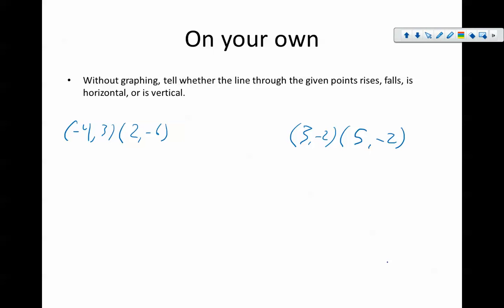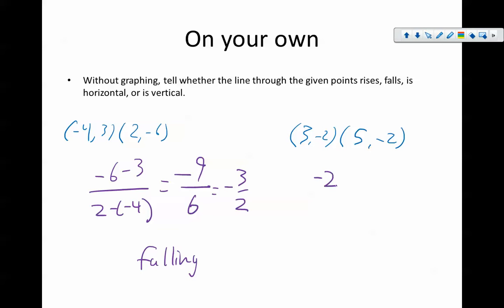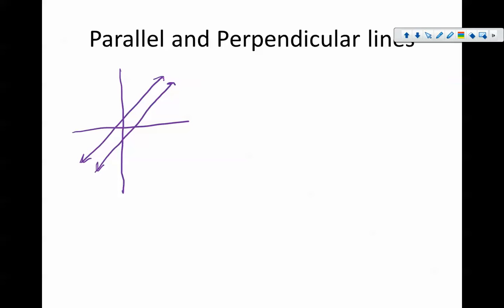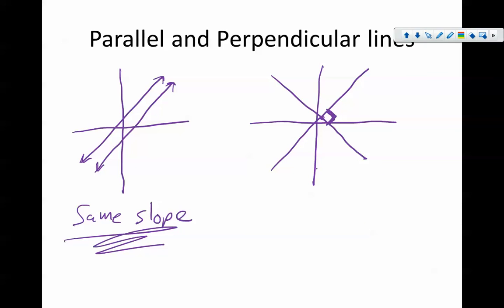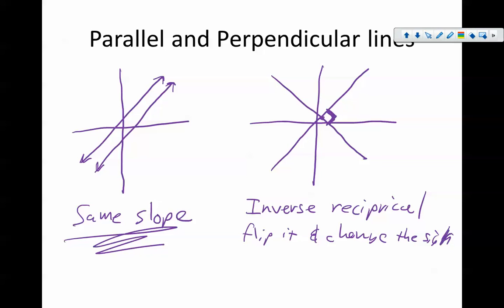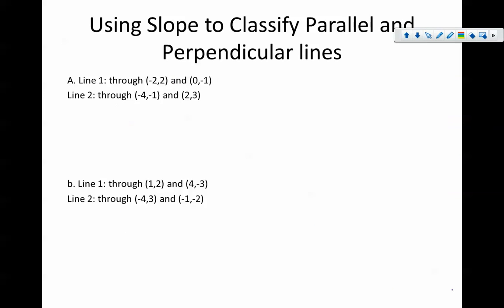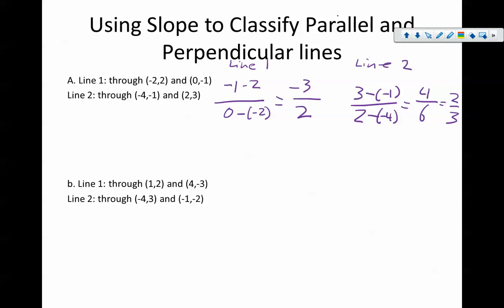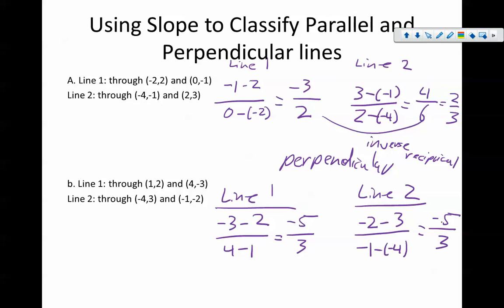Adv. Alg. Chapter 2.2: Parallel and Perpendicular Lines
In this video, we use slope to decide if two lines are parallel, perpendicular, or neither.